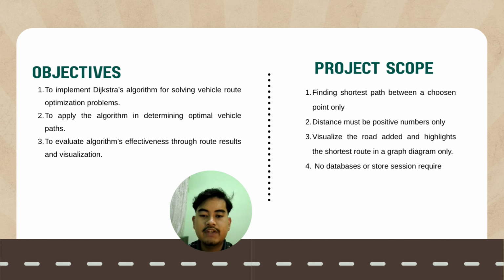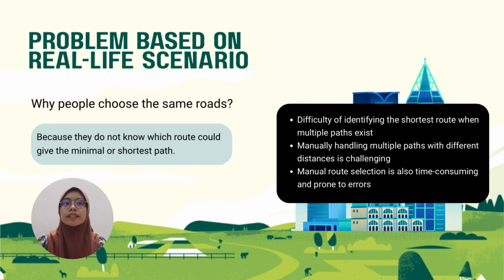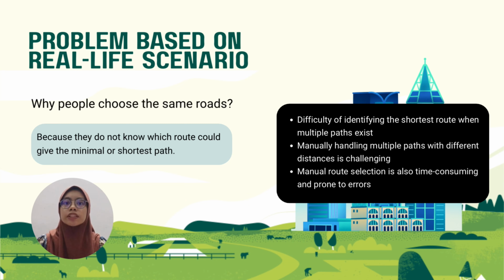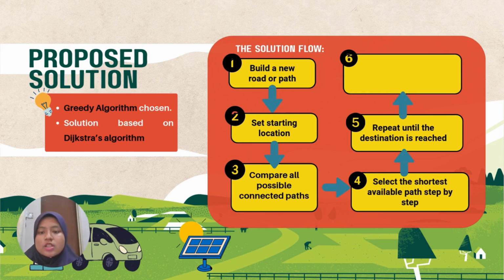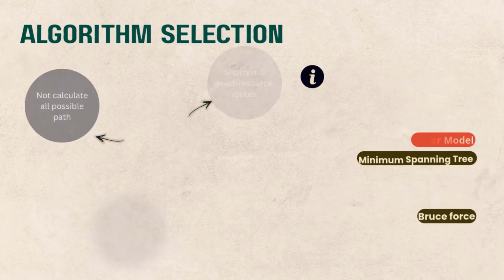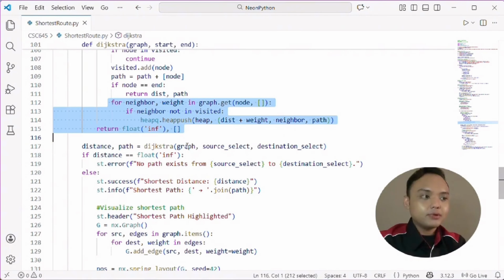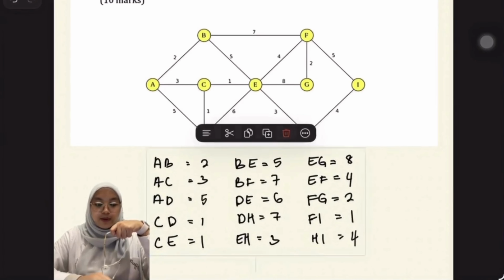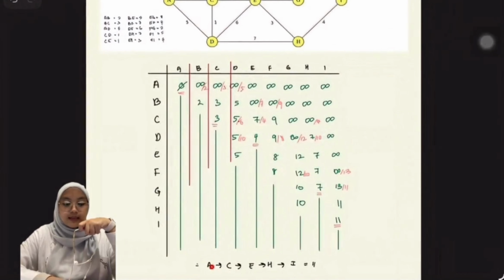CSC645 GROUP 3 VIDEO PRESENTATION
Title: Shortest Path for Vehicle Routing using Dijkstra's Algorithm